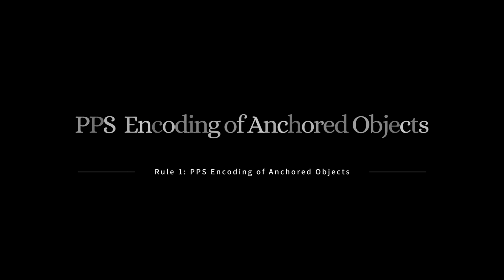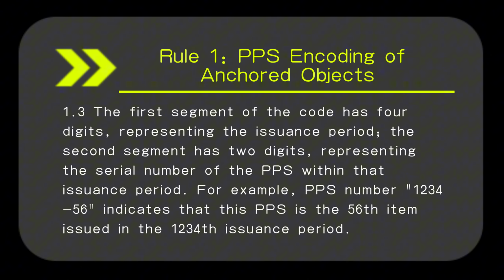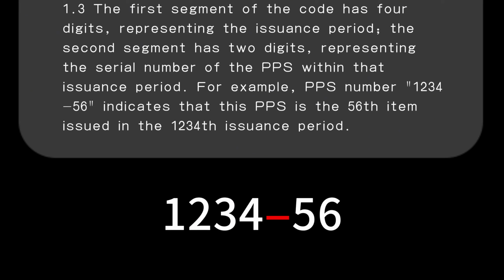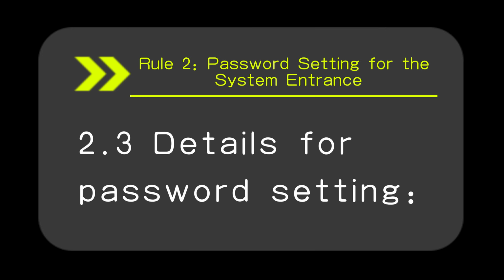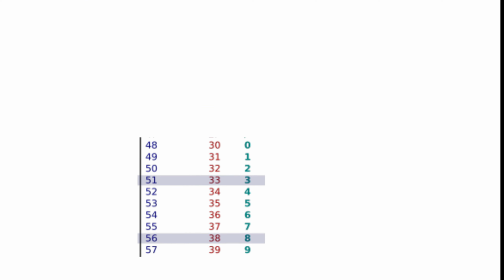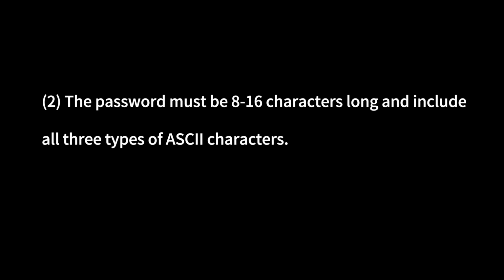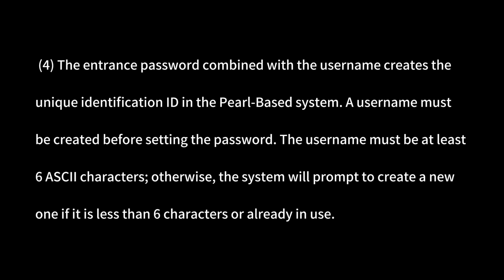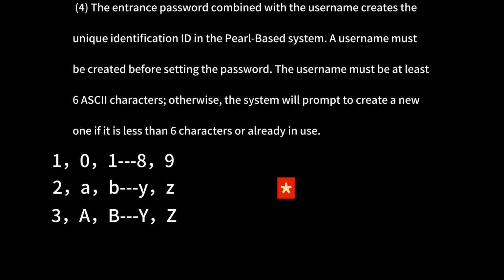Rules of the Pearl-Based Issuance Platform 1